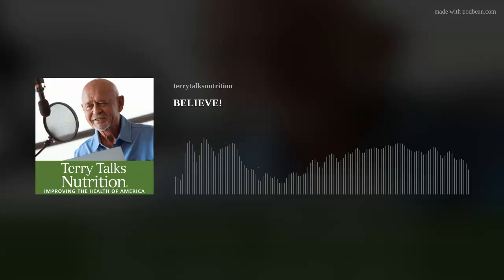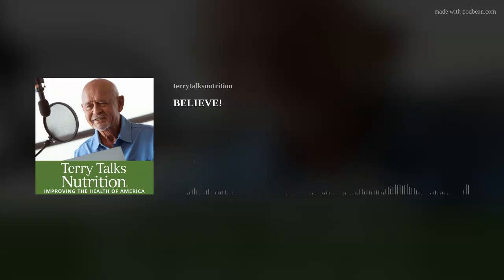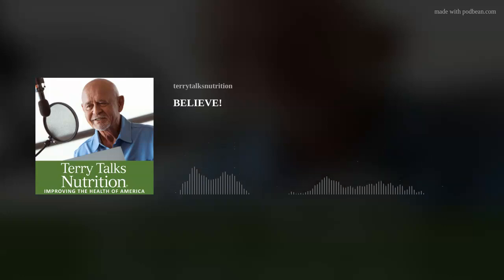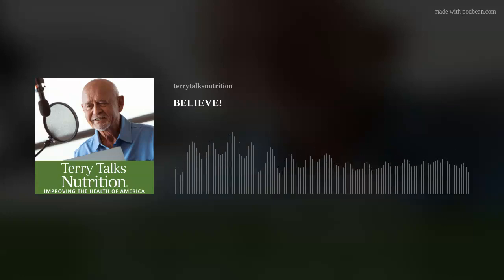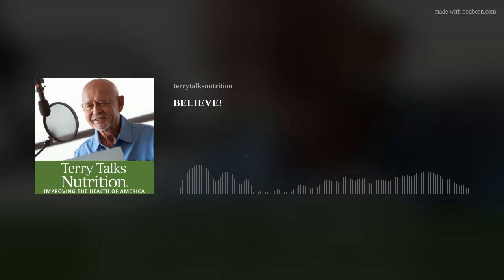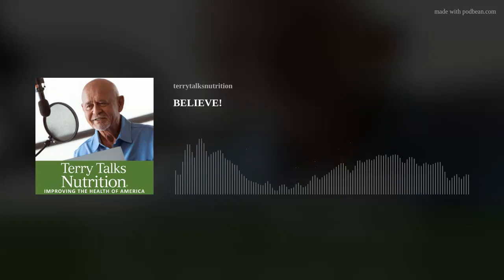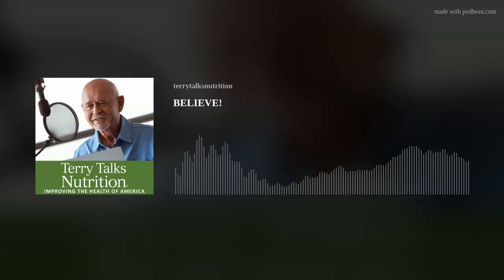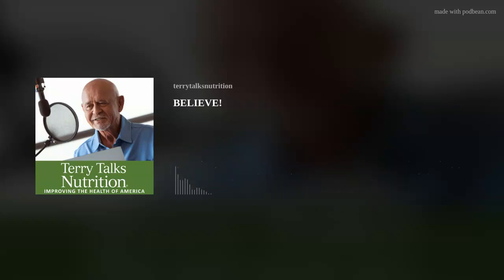BELIEVE!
At this time of year, a few of my beliefs stand out!